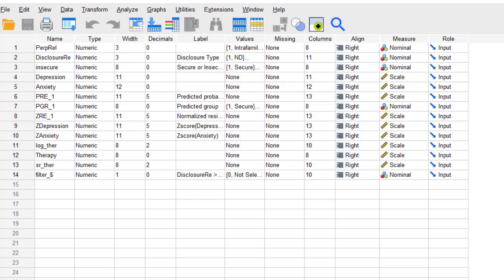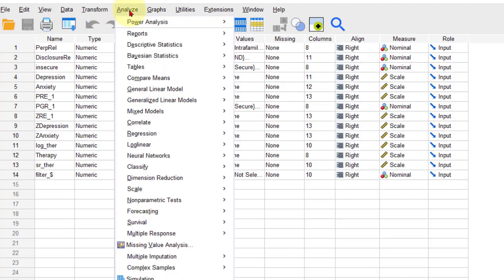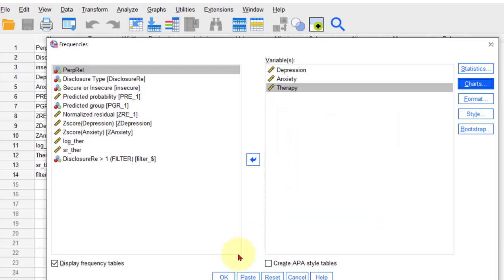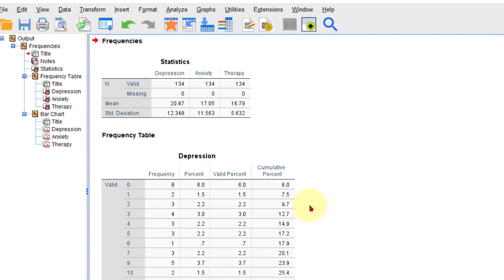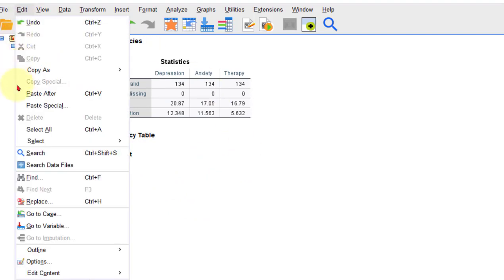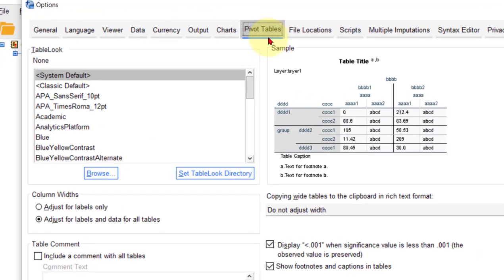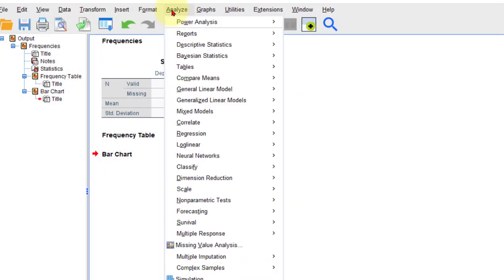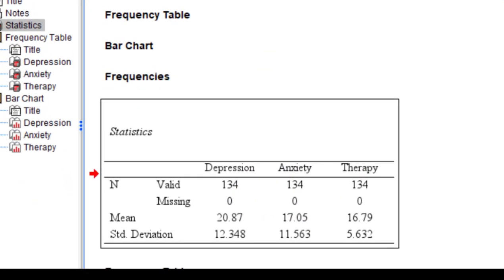Changing SPSS version 27 output to APA formatting